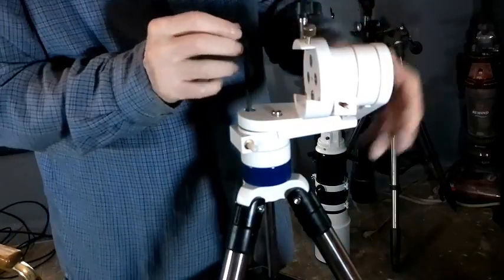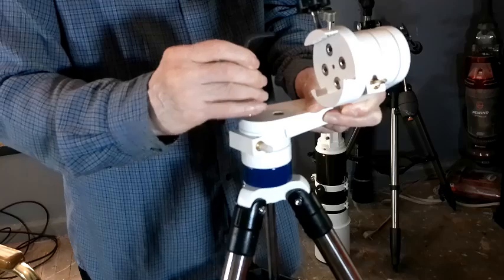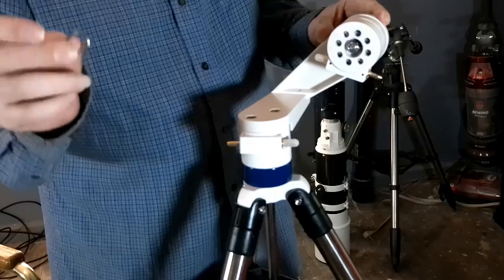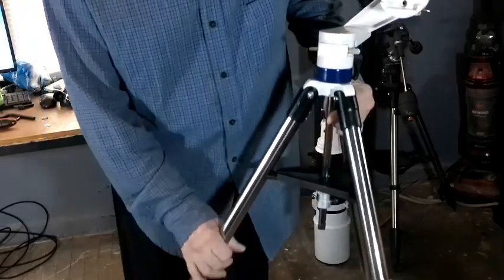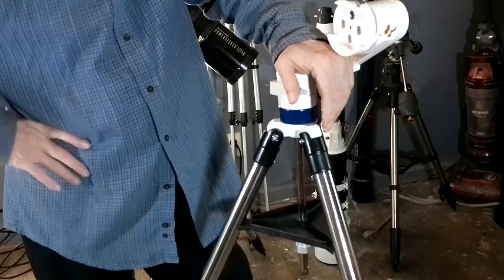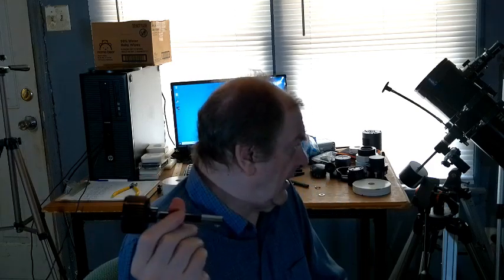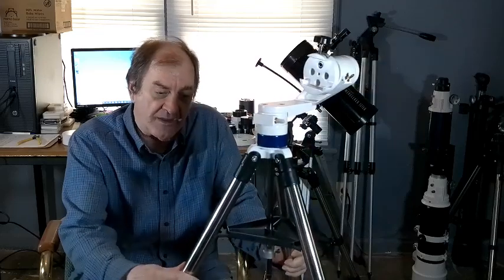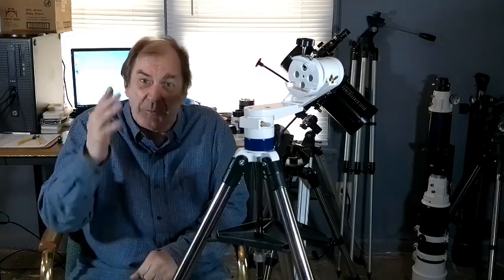SvBony SV520 Telescope Mount Repair and Maintenance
Dealing with some mount issues.